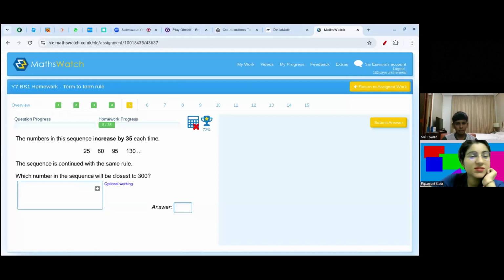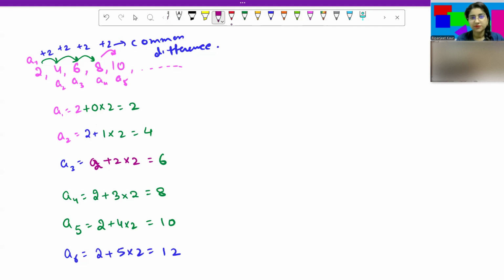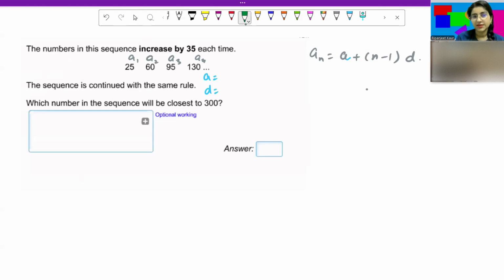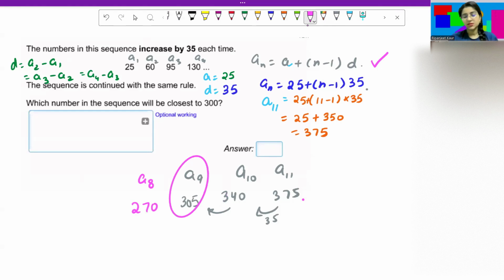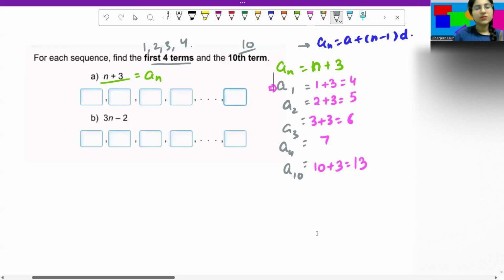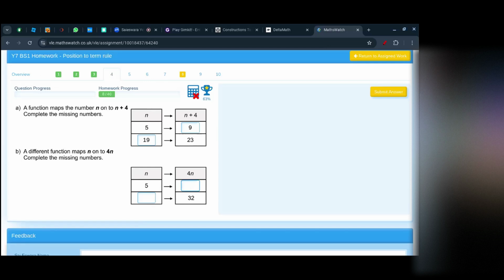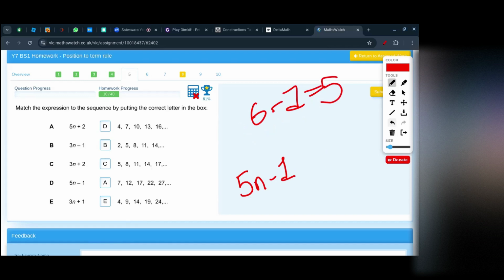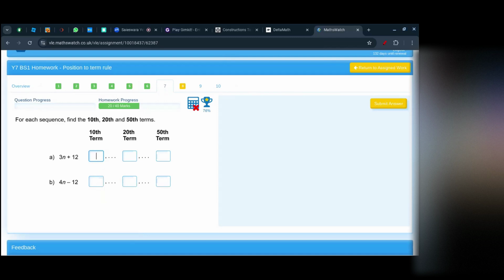Patterns , Arithmetic Progressions ( AP )